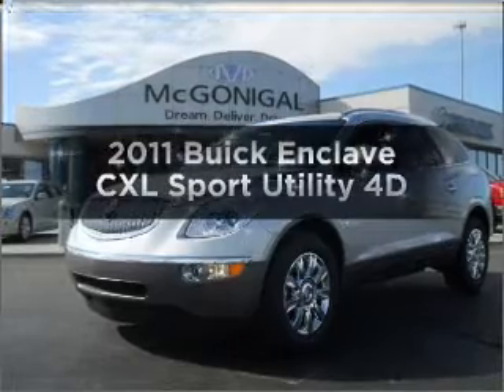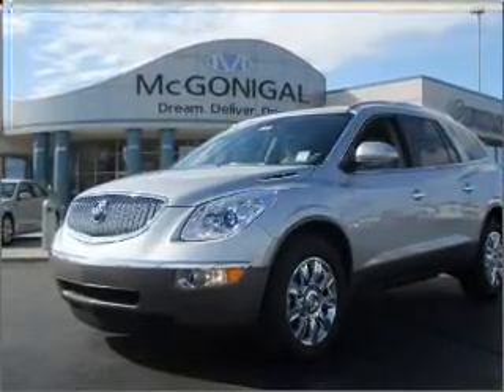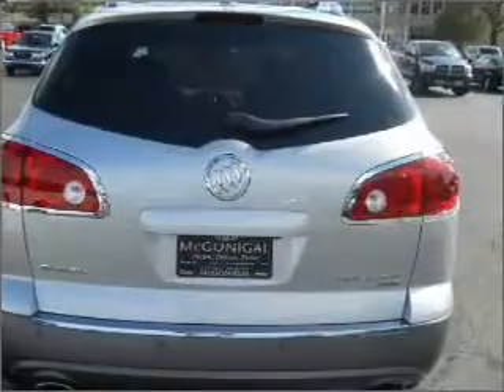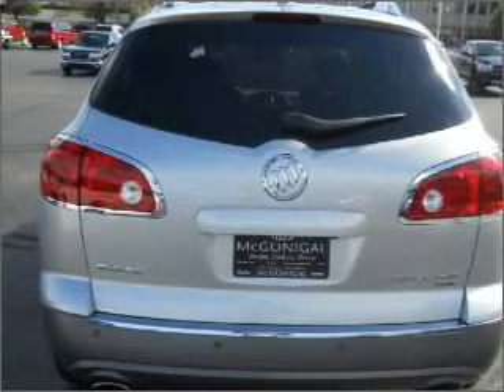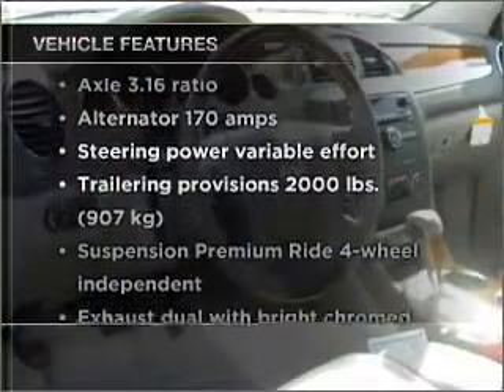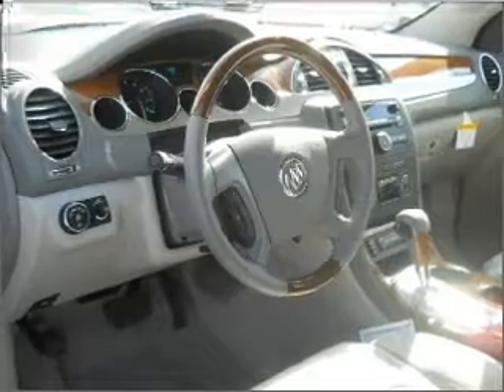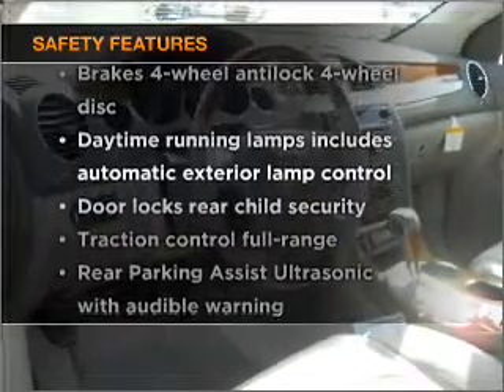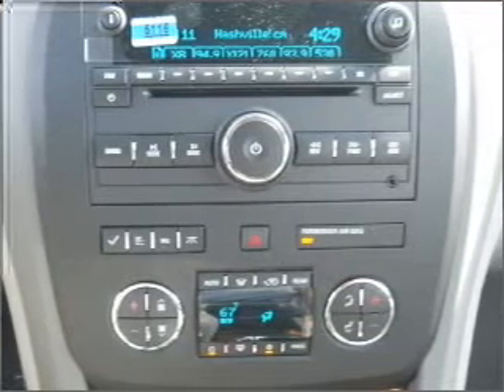2011 Buick Enclave - Kokomo IN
Year: 2011
Make: Buick
Model: Enclave
Trim: CXL Sport Utility 4D
Engine: 6 cylinder 3.6 liter
Transmission:
Color: Silver
Mileage: 17
Address:
1220 East Boulevard